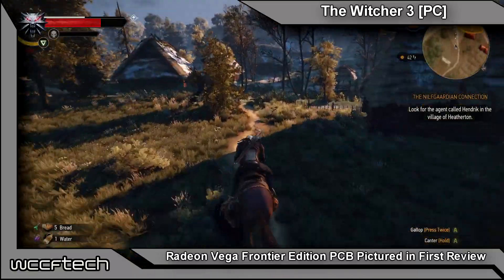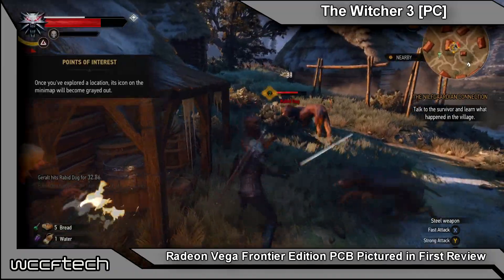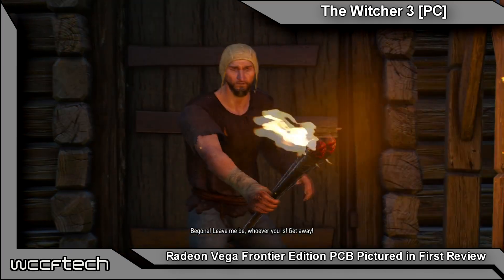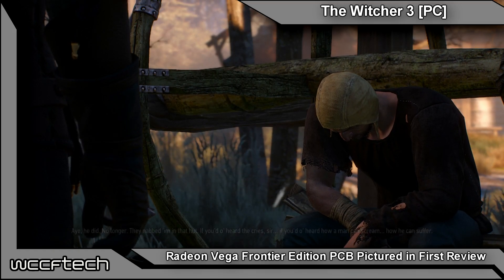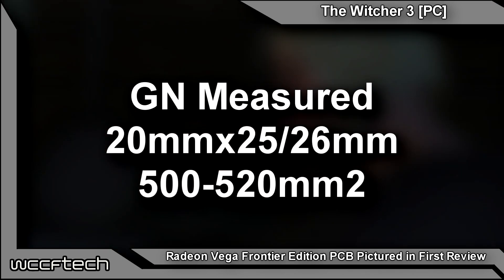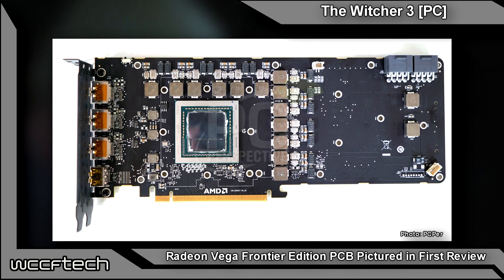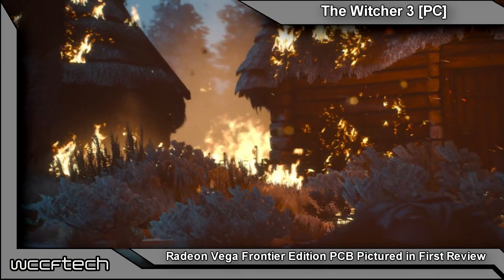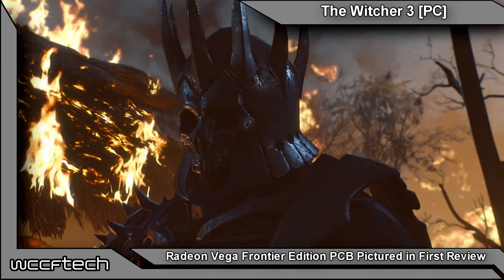AMD Radeon Vega Frontier Edition PCB Pictured in First Review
First Radeon Vega Frontier Edition review goes live, and PCPer strips it down in all it's HBM2 bearing glory!